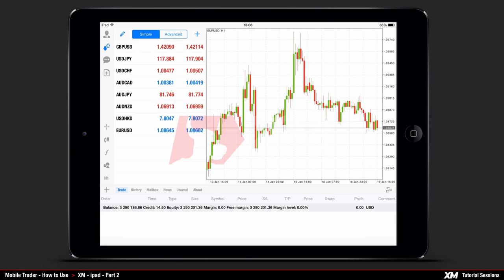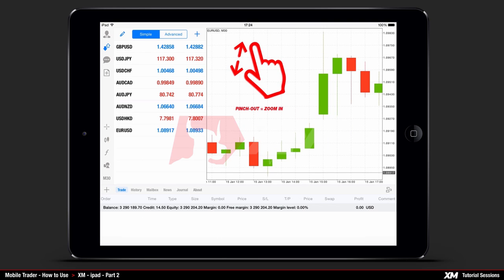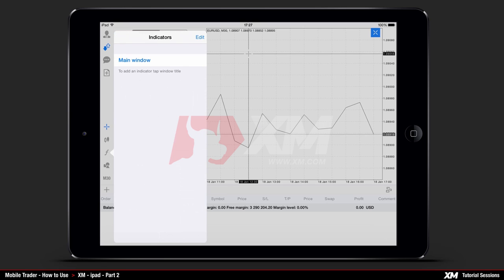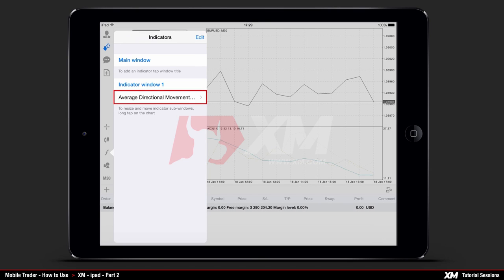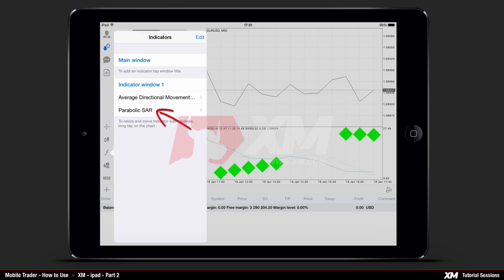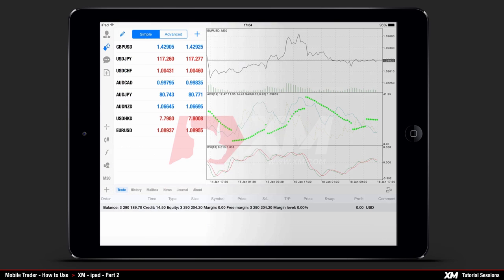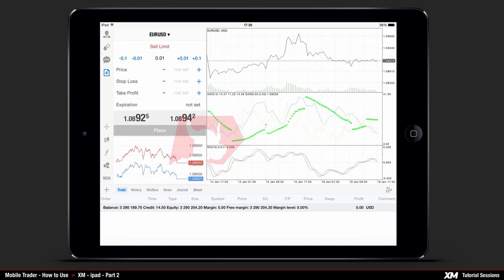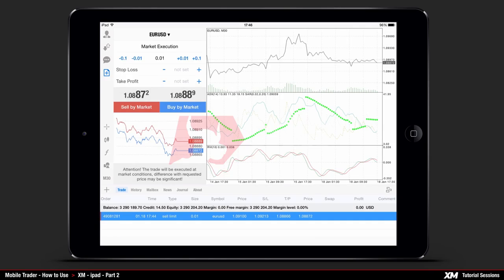Mobile Trader Using the MT4 iPad Application Part 2